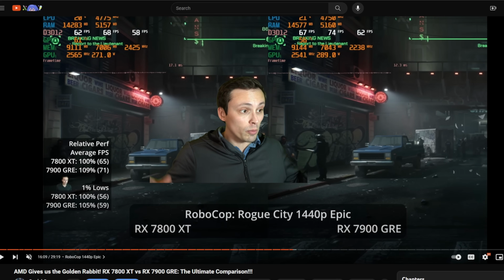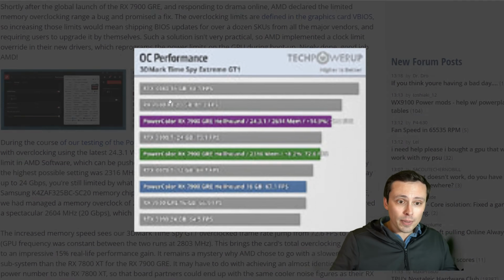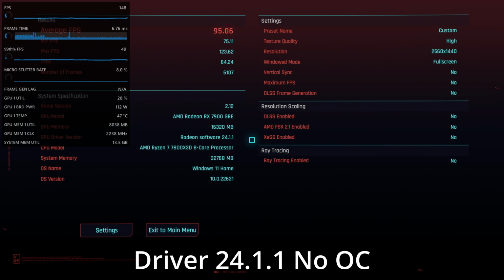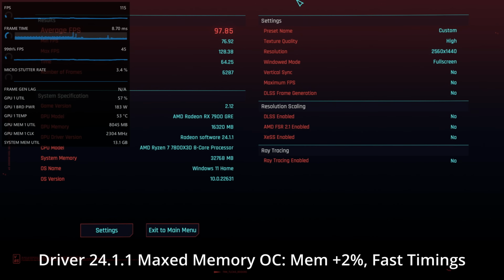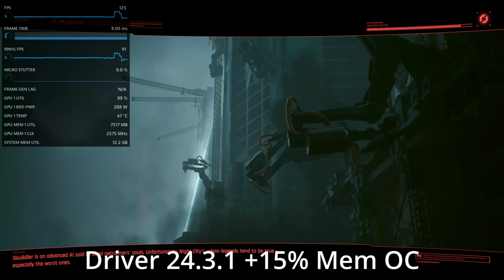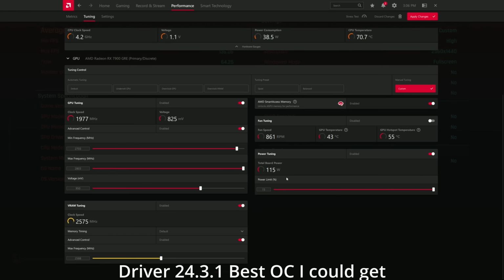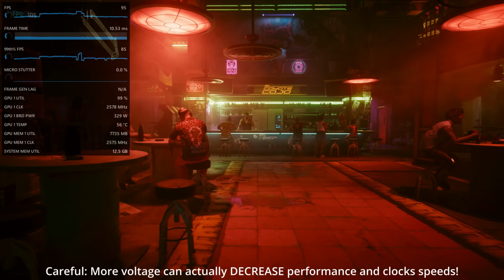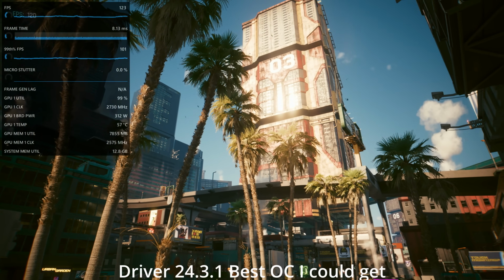Download more performance for certain AMD GPUs!!! (7900 GRE memory OC limits boosted in new driver)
The latest AMD drivers have enabled significantly better memory clock speeds for the RX 7900 GRE. Let's test out some overclocking!

Test system specs (ResizeBAR/SAM ON):
CPU: Ryzen 7800X3D
PSU: Thermaltake 1650W Toughpower GF3